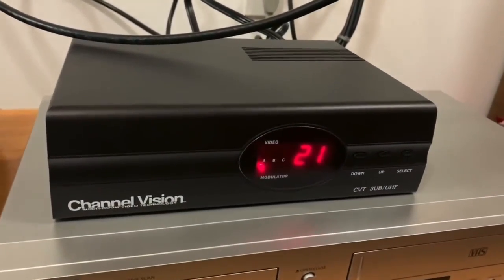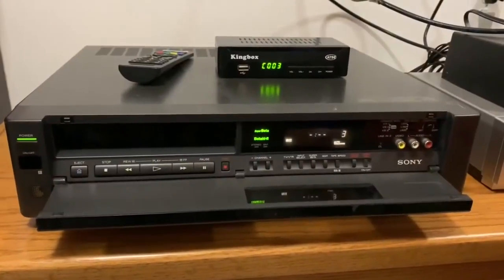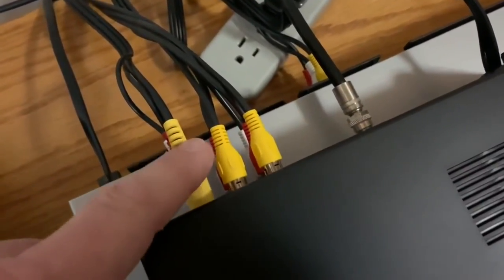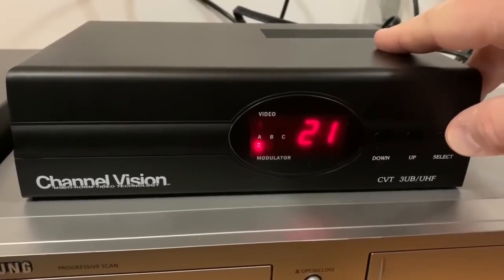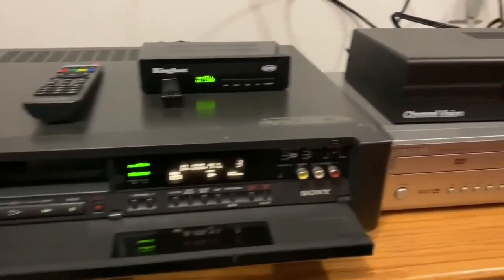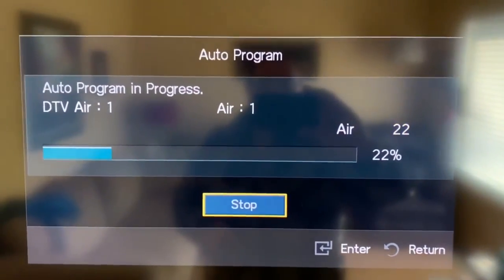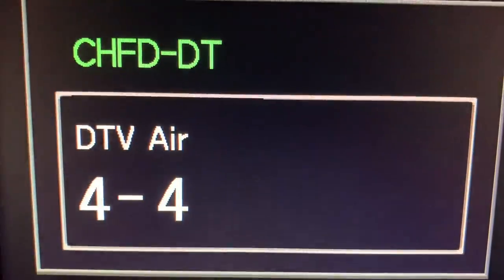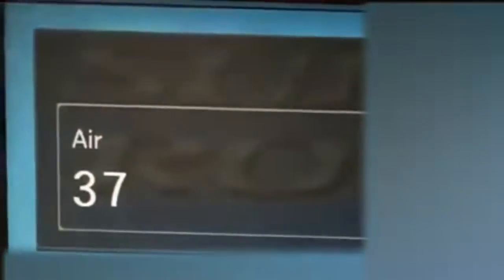Making your own Home Cable TV System | analog channels using a UHF Modulator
Making your own Home Cable TV System using a UHF Modulator

Showing my private home cable TV system, which has both digital and analog TV channels. Equipment includes a Betamax, VHS/DVD, and a media player. All are run into a UHF modulator which sends the video signals out as scannable TV channels on the UHF band. Combined with OTA ( over the air ) antenna channels through a diplexer and sent to all the TVs in my house through existing coaxial cable runs.

The ChannelVision CVT 3UB allows you to convert signals to coaxial cable to create analog TV channels for a private closed-circuit home cable system. Sort of like my own master antenna (MATV) system!

I made this video a while back but had to re-upload it.